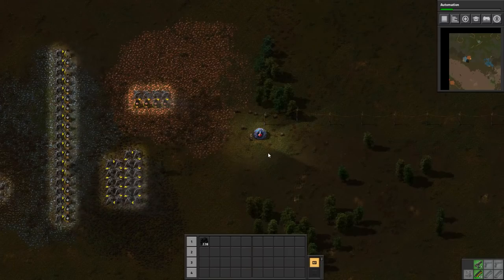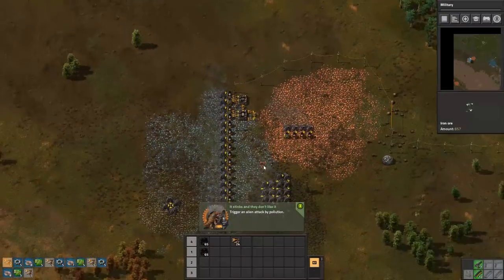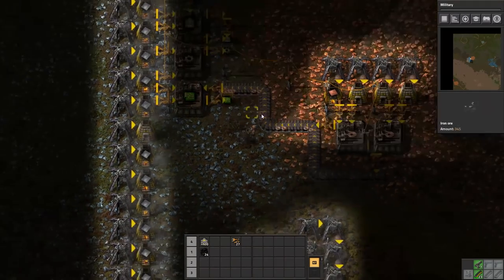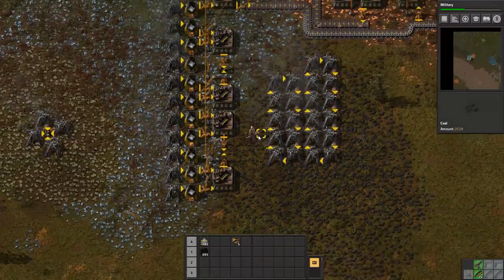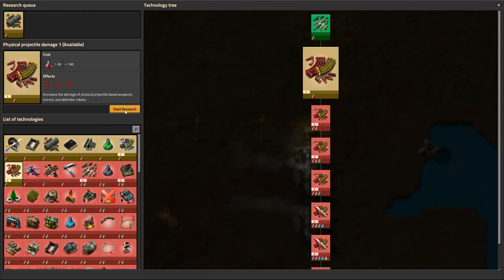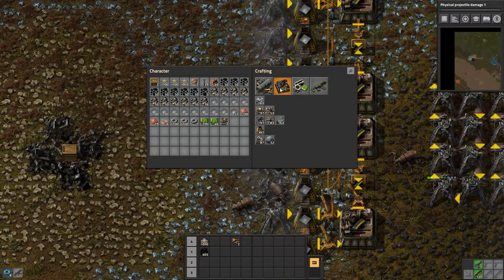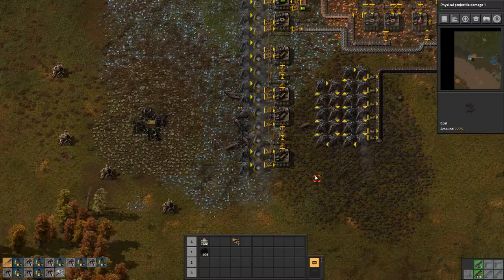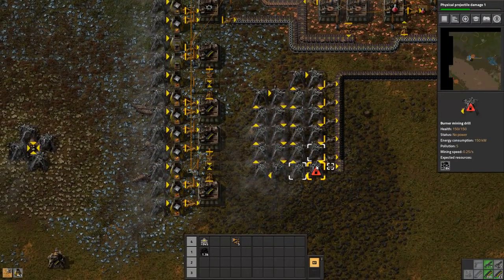Factorio 0.17 | Factory Island EP2 - Automating burner cityl | Tutorial, Guide, Let's Play